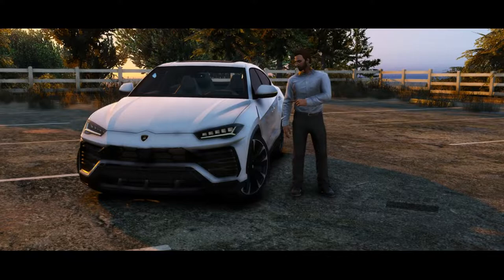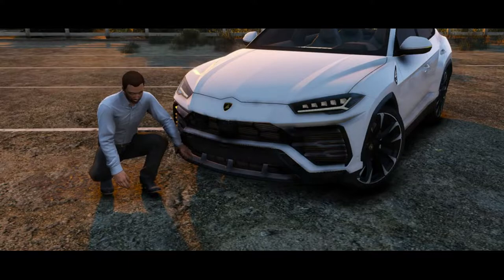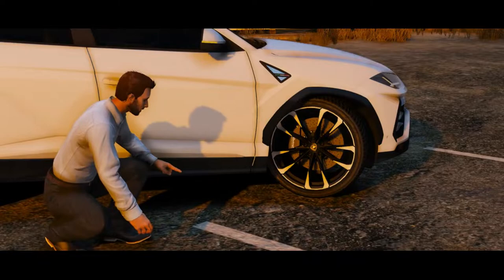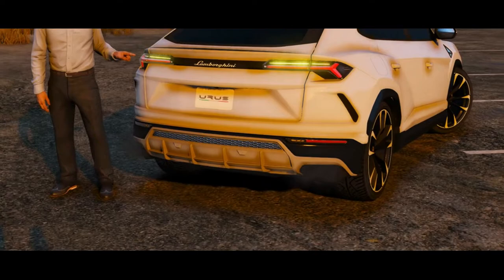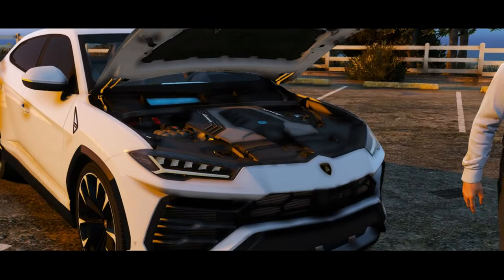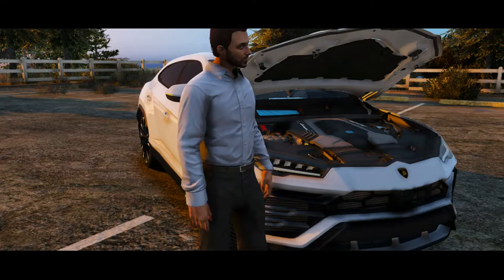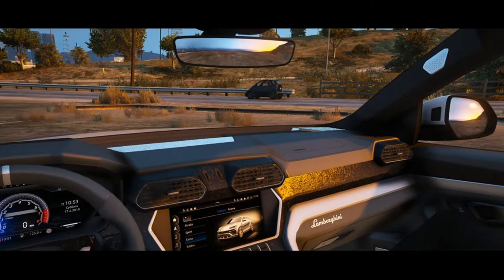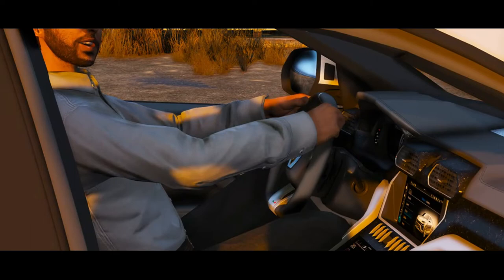2018 Lamborghini Urus Review | Low Gear | Episode 3